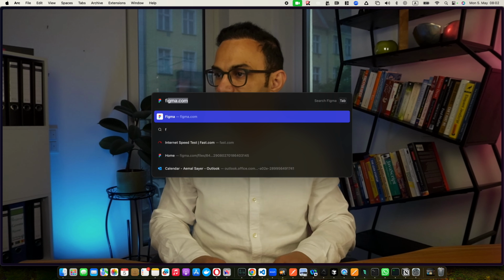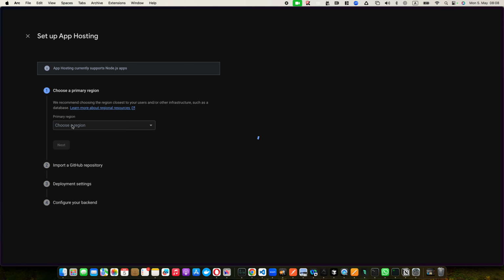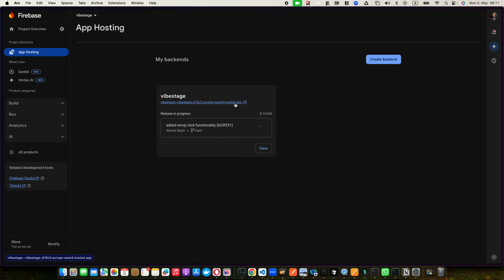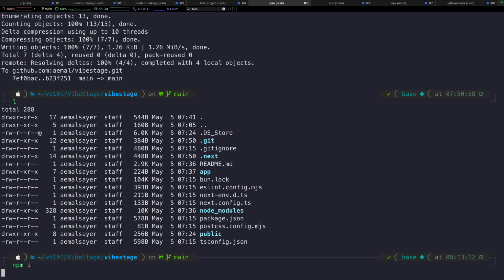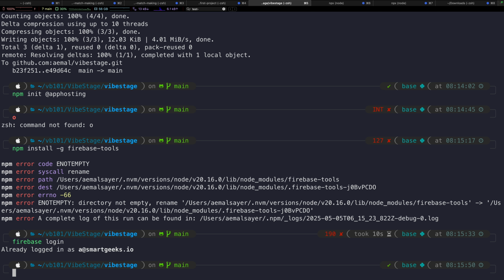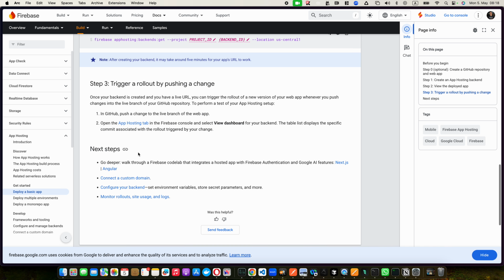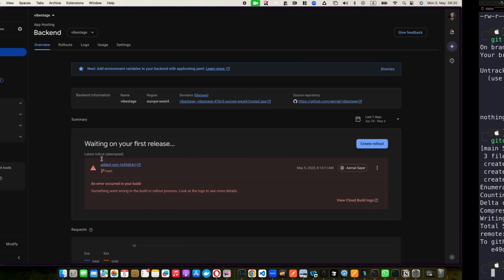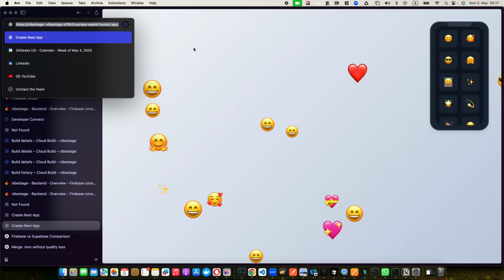Lecture 1304 - Deploy VibeStage to Firebase App Hosting - Vibe Coding Crash Course!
In this part of the Vibe Coding 101: Learn to Build Web Apps course, I guide you through deploying a Next.js application using Firebase's app hosting service. This session covers everything from setting up a Firebase project to handling deployment errors and creating a continuous integration pipeline.

Course Breakdown:
- Introduction to Firebase app hosting and setting up a project.
- Requirements: Setting up a credit card for Firebase's Blaze plan.
- Connecting GitHub to automate deployments.
- Handling deployment errors related to npm and bun package managers.
- Using Firebase CLI for project initialization and deployment.
- Creating a CI pipeline for automatic updates on GitHub pushes.
- Troubleshooting common issues with Firebase hosting and deployment.

Join me as we explore the detailed process of getting your web applications live on the internet.